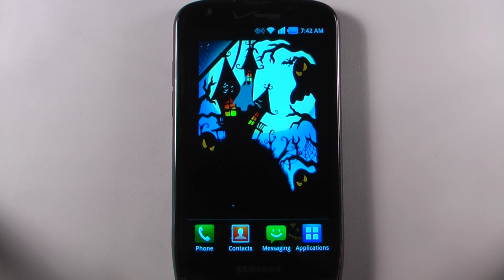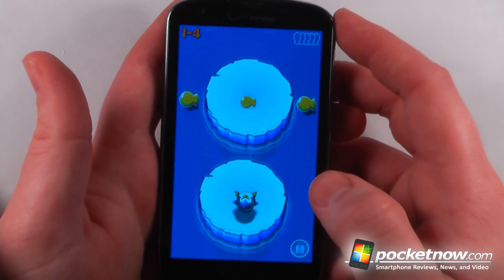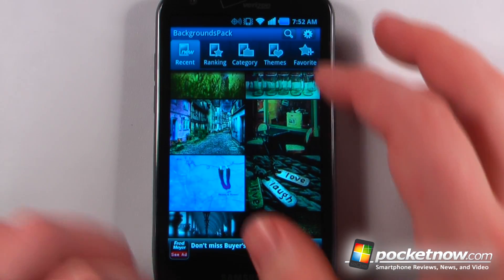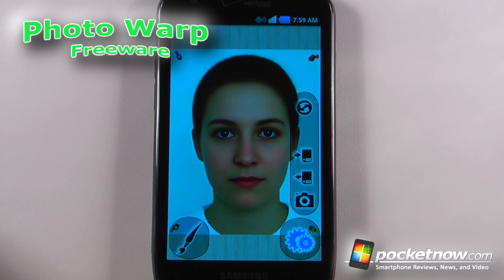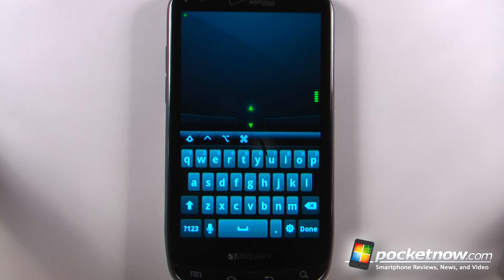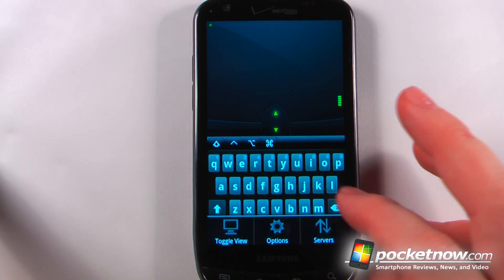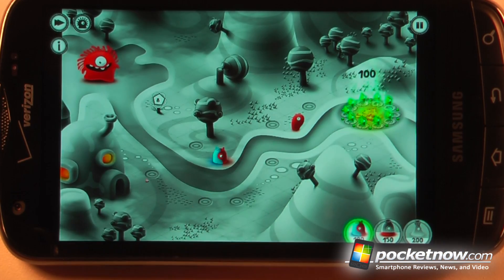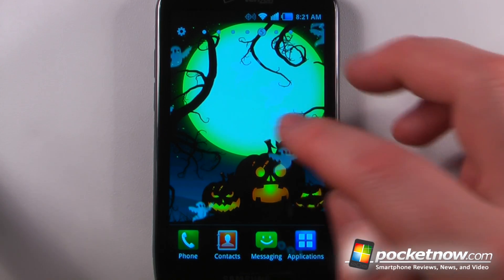Control Your Computer With Mobile Mouse - Android Application Weekly 21 Oct 2011 | Pocketnow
In this episode of the Android Application Weekly we demonstrate some apps that will keep you entertained, allow you to distort your photos in a funny way, and control your computer from across the room. To download these directly to your Android smartphone or tablet just take a picture of the QR-Code using Google Goggles or any other QR-Code scanner or click on the app title link to be taken directly to the Android Market. This week we have Air Penguin 0:16, Full HD Backgrounds 0:46, Photo Warp 1:16, Mobile Mouse 1:46, and Jelly Defense 2:16.